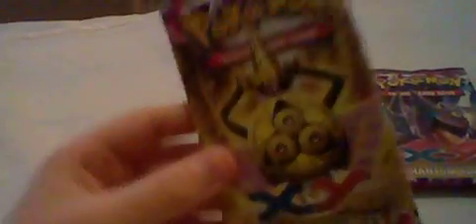Opening A Pokemon Mega Diancie Ex Premium Collection Box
Hey Guys! Today Im Opening A Mega Diancie Premium Collecion Box!